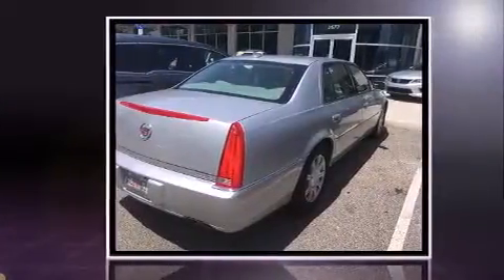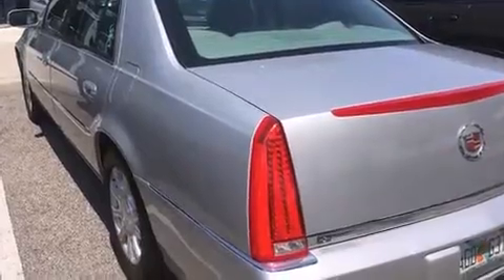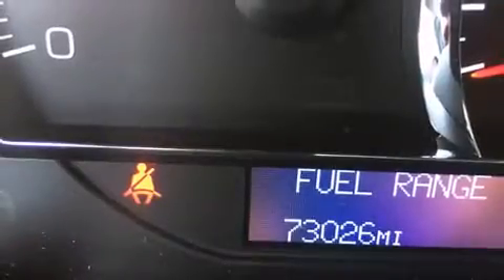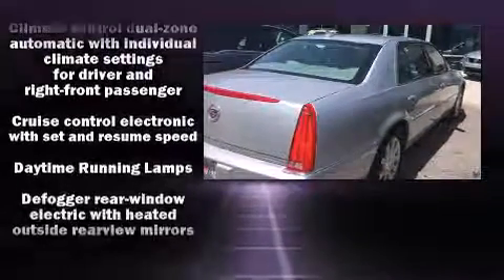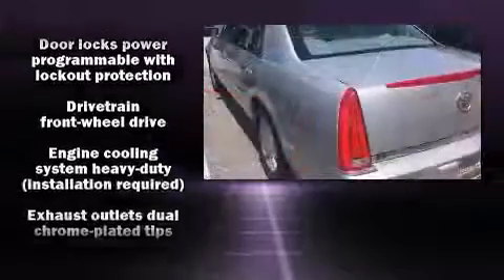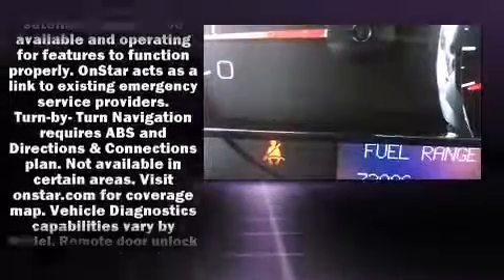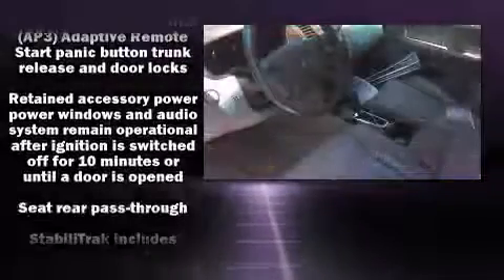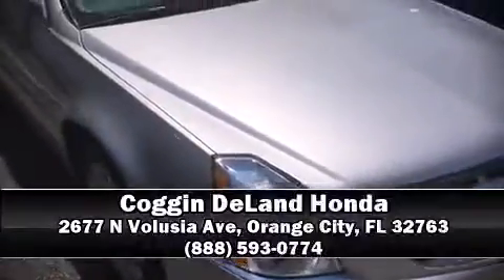2010 CADILLAC DTS in Orange City, FL 32763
Experience driving perfection in the 2010 Cadillac DTS. This 4 door sedan is still under 75,000 miles! It features an automatic transmission, front-wheel drive, and a powerful 8 cylinder engine. Top features include remote keyless entry, leather upholstery, power front seats, a trip computer, an automatic dimming rear-view mirror, tilt steering wheel, power windows, and air conditioning. With high intensity discharge headlights illuminating your path, you'll always appreciate maximum visibility. Passengers are protected by various safety and security features, including: head curtain airbags, front SIDE impact airbags, traction control, brake assist, a security system, onStar, and 4 wheel disc brakes with ABS. Safety and maximum capability are assured via self leveling rear suspension, which maintains optimal driving geometry. Our sales reps are knowledgeable and professional. They'll work with you to find the right vehicle at a price you can afford.